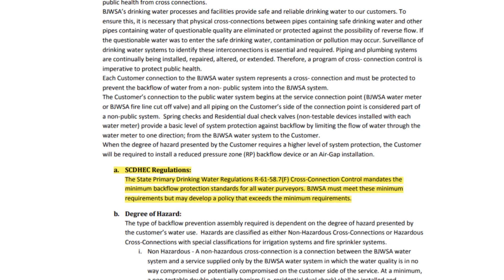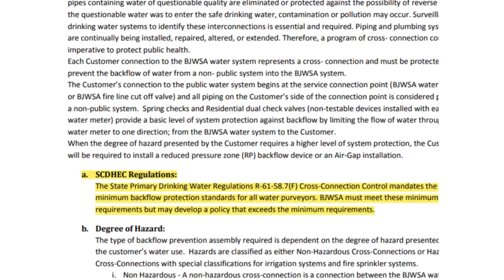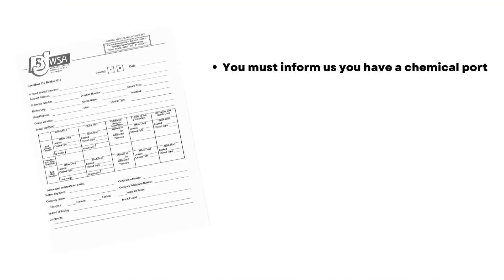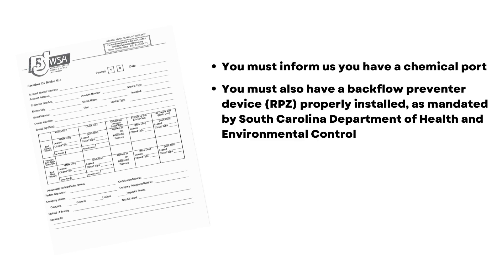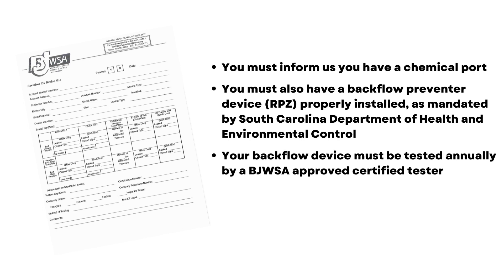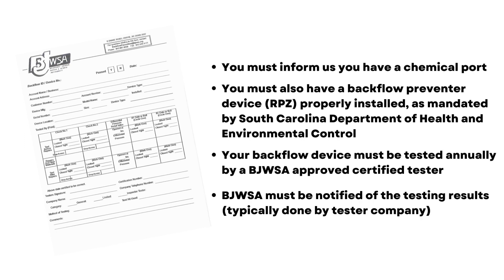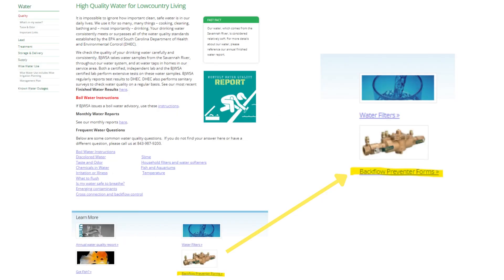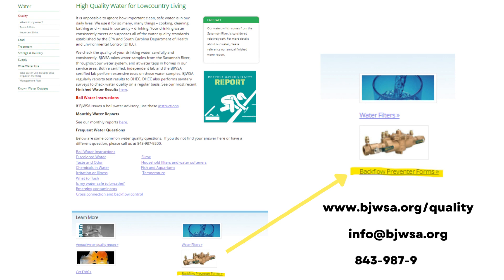Backflow & Cross Connection Prevention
What is backflow and cross connection prevention, and how does it impact you? BJWSA explains it all.